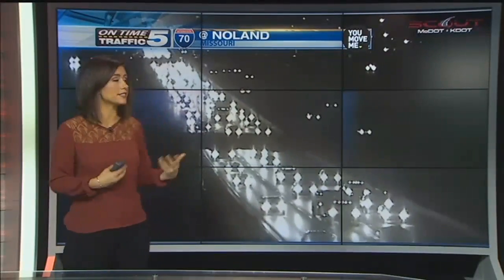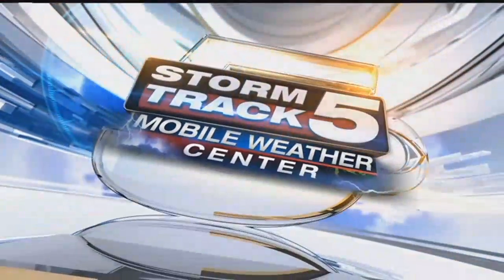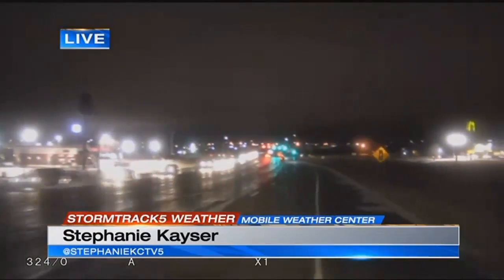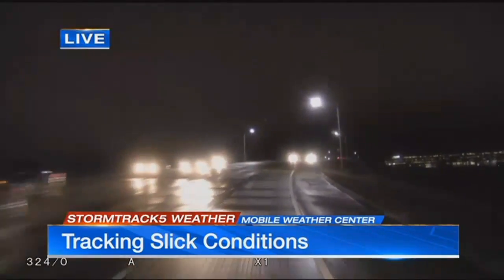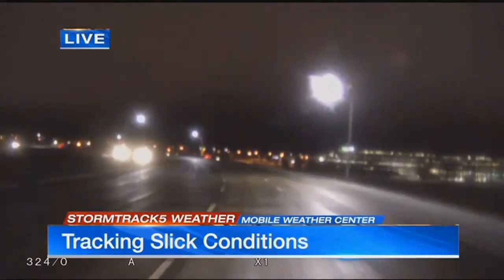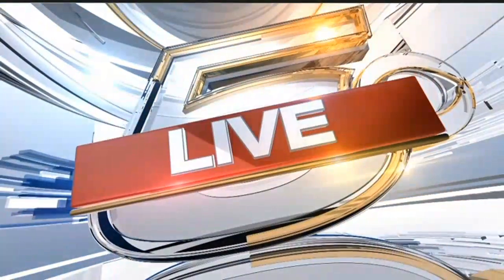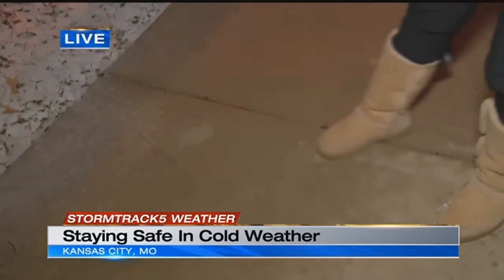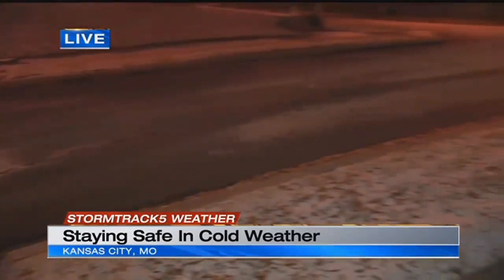Icy roads lead to wrecks as temperatures fall throughout the Kansas City area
While the threat of snow is eliminating in the metro area, the new possible weather hazard is ice. Temperatures have dropped below freezing, leading to the possibility of black ice forming on metro roads.